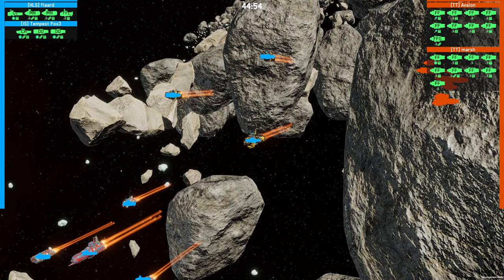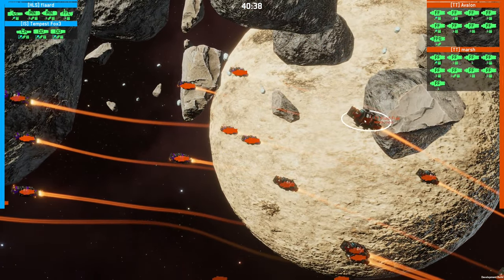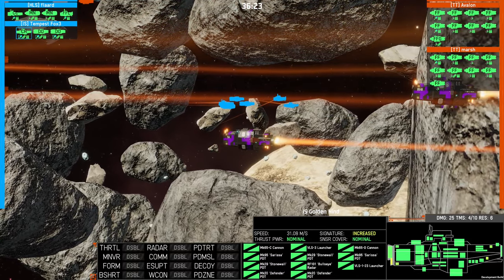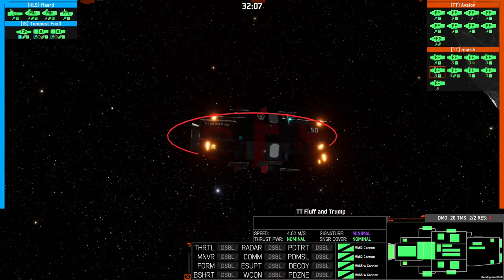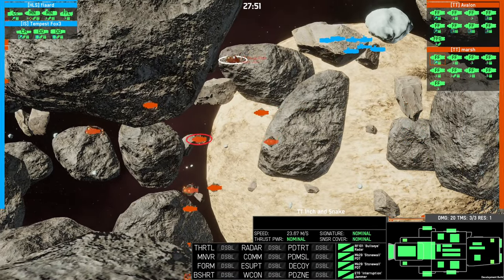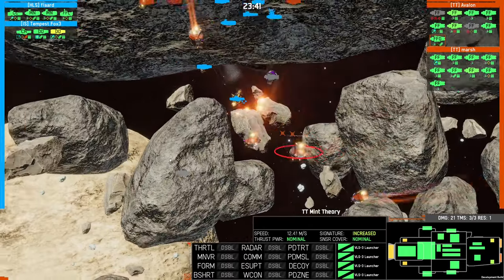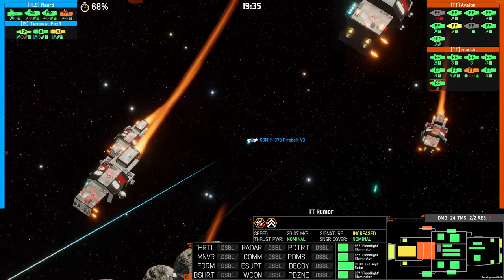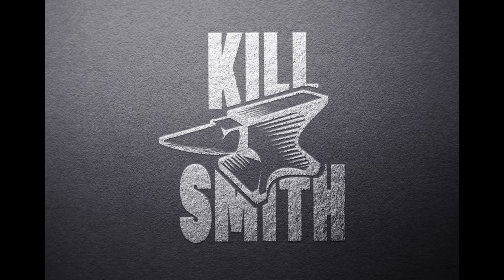Nebulous Fleet Command Tournament Finale | KillSmith Summer 2023 Tournament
The final battle in the Nebulous Fleet Command Tournament for Summer 2023 between Avalon and Marsh vs Tempest and Flaard!